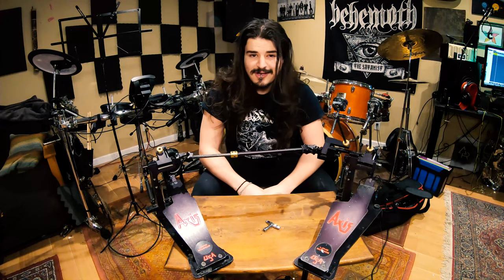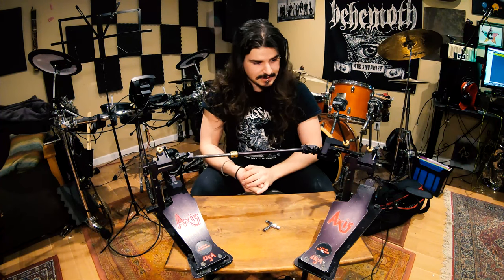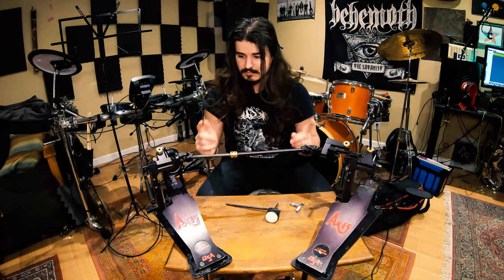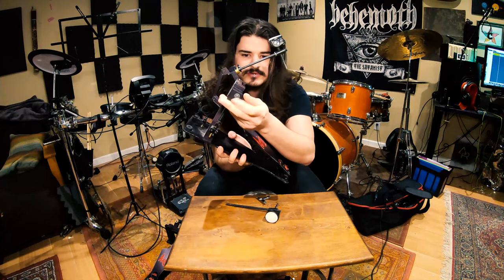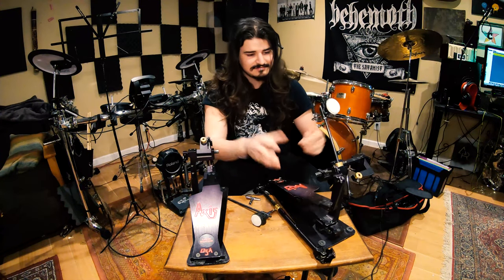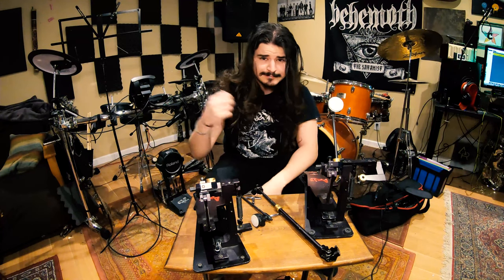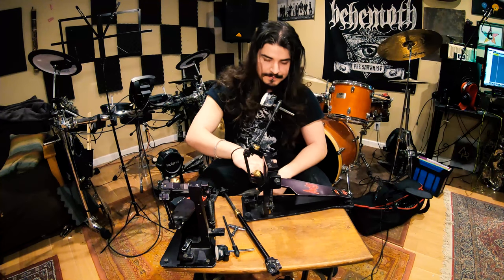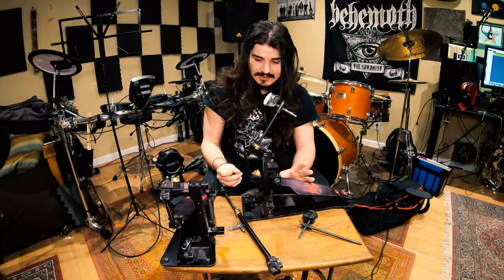The Honest Truth about Axis Longboard Pedals...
With the price tags this thing comes with and how absouletely stunning they appear, you'd hope they'd stand the test of time, huh? Steer clear heavy hitters and look elsewear, the right pedals for you are in the other castle!

Background songs used in the video:
Gatecreeper - Craving Flesh
Dead Infection - Take Your Pants Off
Haemorrhage - Obnoxious